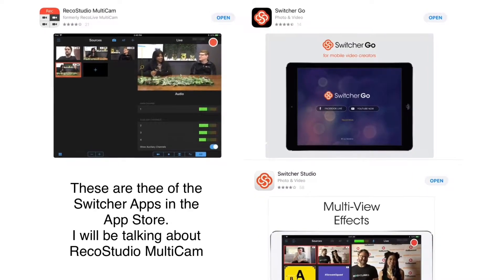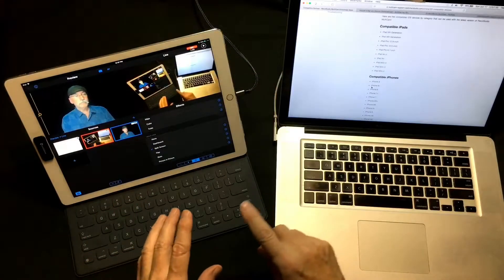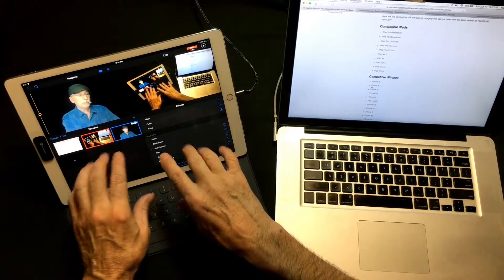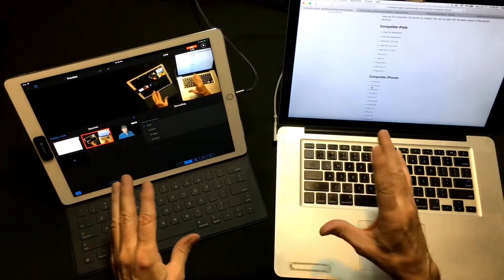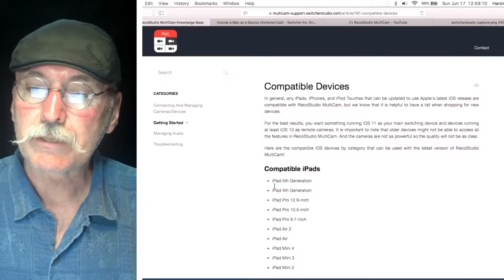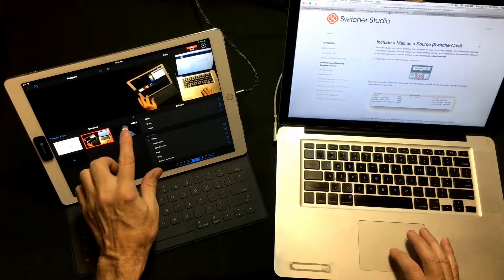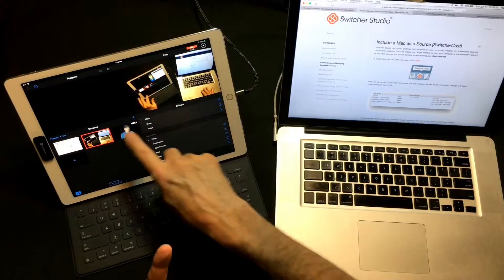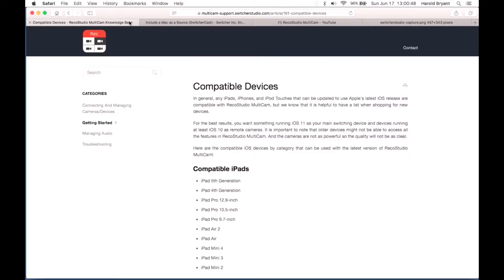RecoStudio Switcher Multi Cam iPhone DIY 6-18- 2018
This is a first in a series of “How to Use RecoStudio Switcher”.

Here is another video demonstrating how I used RecoStudio using 3 iPhones and my iPad to create a multi camera recording

Youtube considers me a "bad Actor" and has demonetized my channel so I am not earning a penny from any of these videos, although YT continues to make money from my video postings.

In accordance with Title 17 U.S.C. section 107, the material on this site is disturbed without profit to those who have expressed a prior interest in receiving the included information for research and educational purposes.